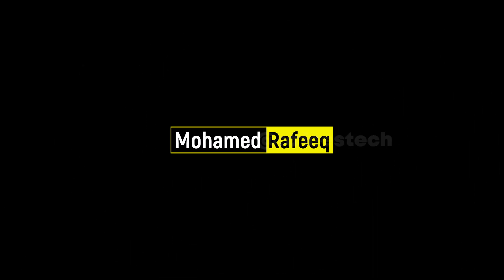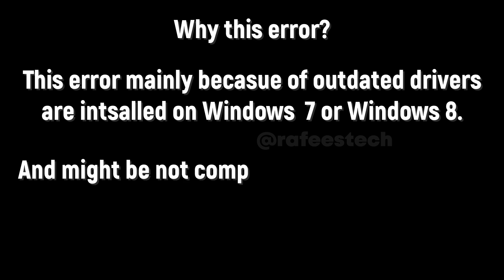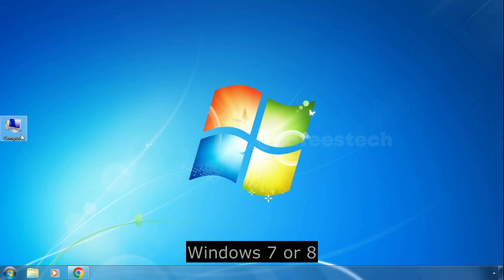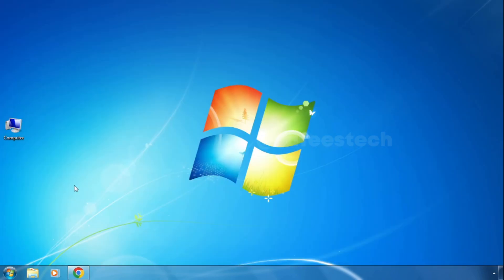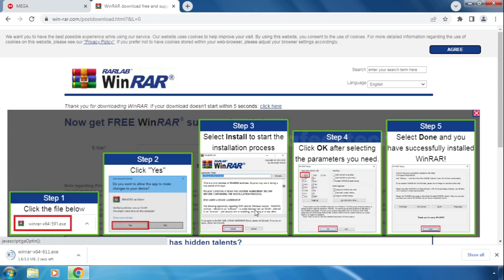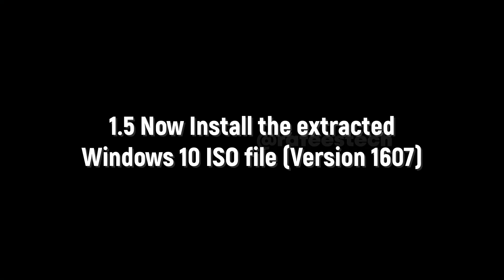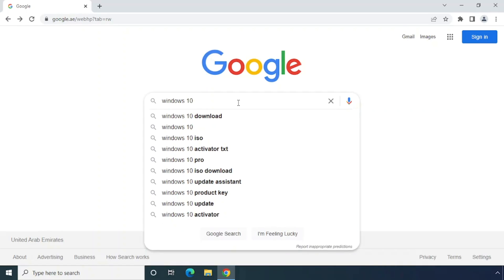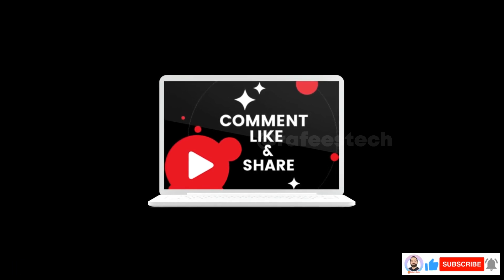How to fix Windows 10 upgrade error 0x8007001F-0x20006 | We couldn't install Windows 10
Error details:
While you trying to Upgrade from Windows 7 or 8 to Windows 10 & you are getting the error as follows:
We couldn’t install Windows 10.
We’ve set your PC back to the way it was right before you started installing Windows 10.

0x8007001F - 0x20006
The installation failed in the SAFE_OS phase with an error during REPLICATE_OC operation.